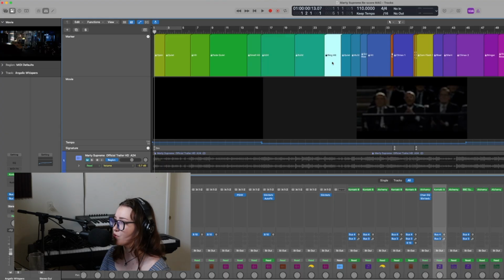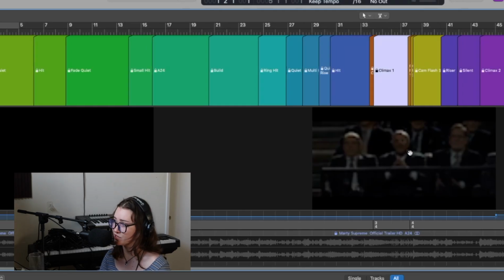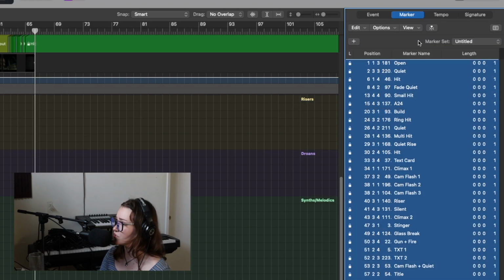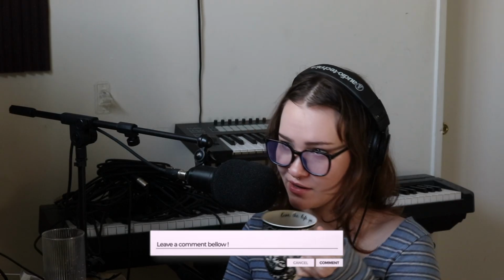Re-Scoring the Marty Supreme Trailer in Logic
I decided to make some scoring and composition content, in this one I am taking the trailer for Mary Supreme, muting it, and composing my own trailer music over top.